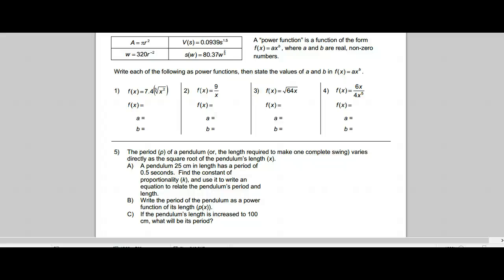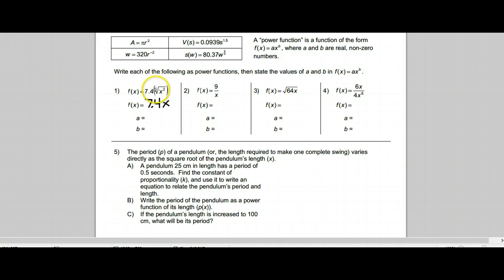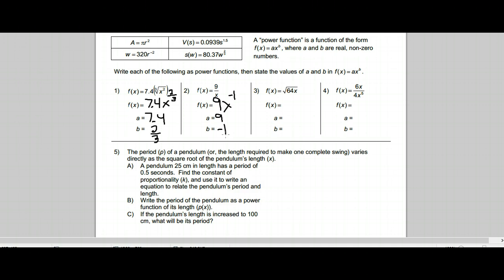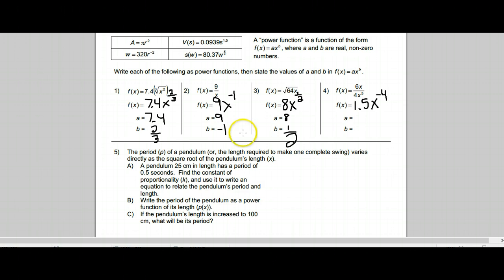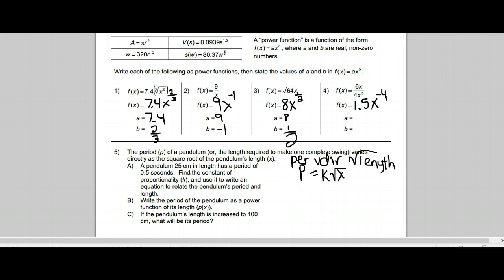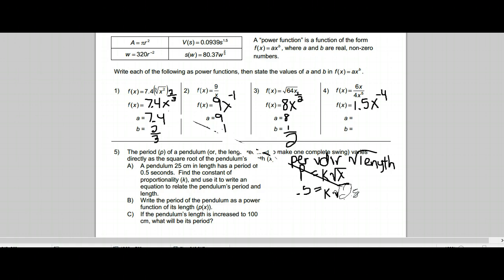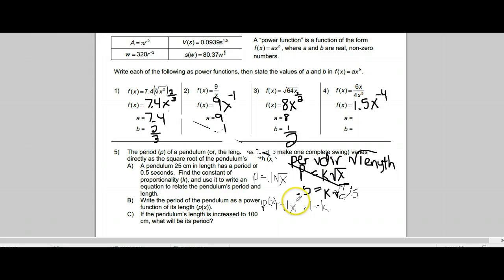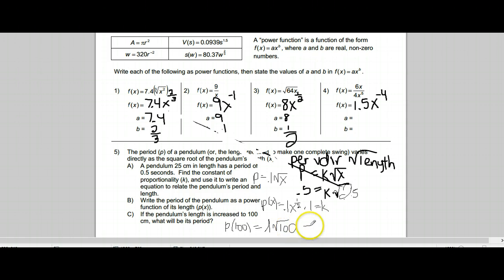Power Functions - Precalculus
Notes for the beginning of Power functions